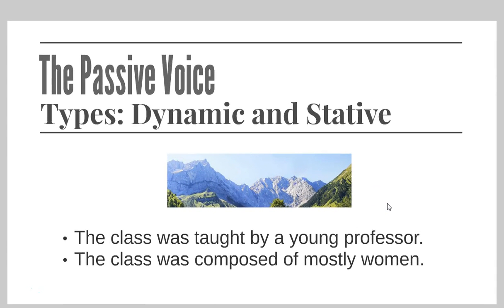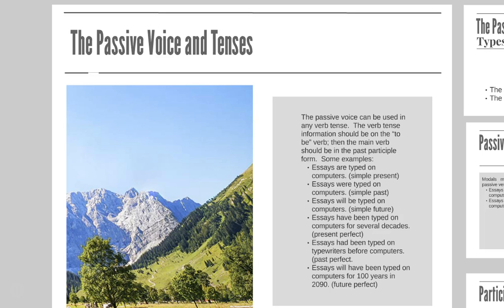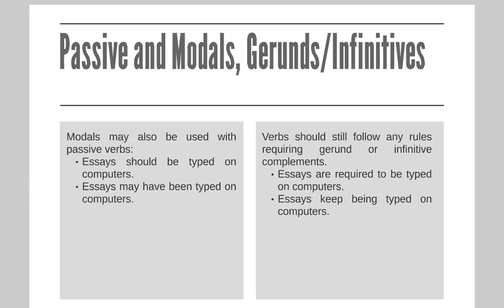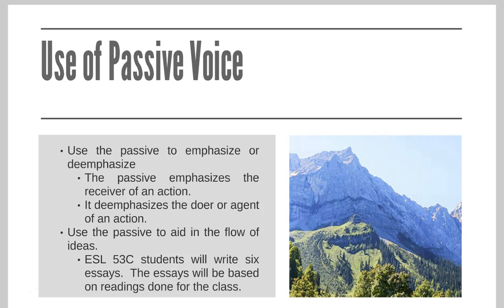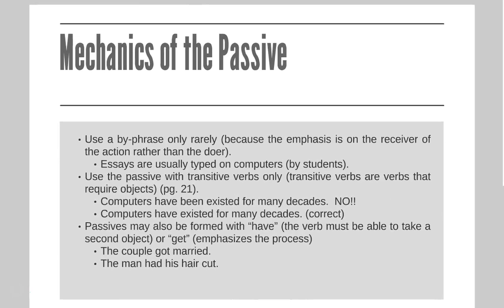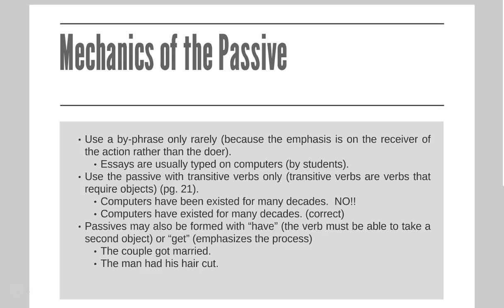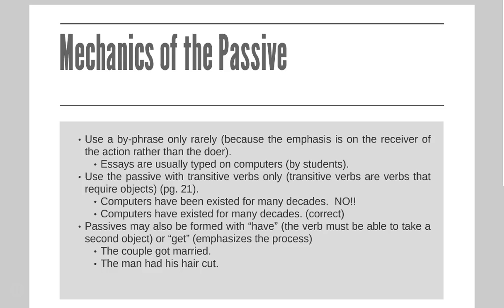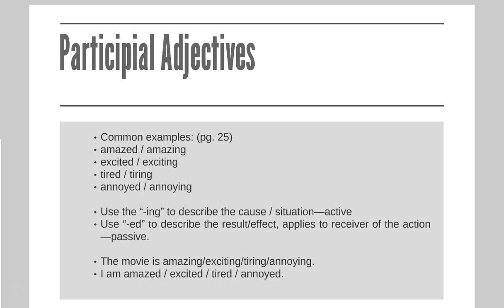The Passive Voice and Participial Adjectives